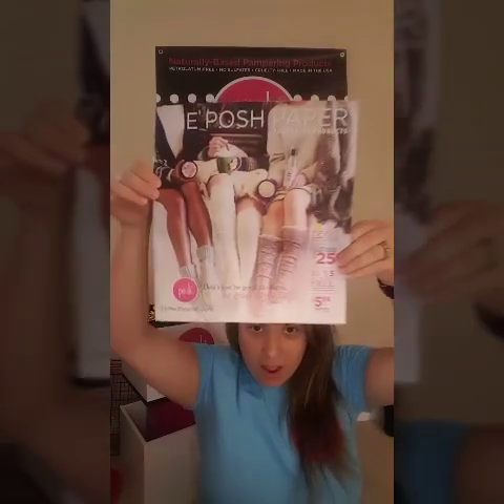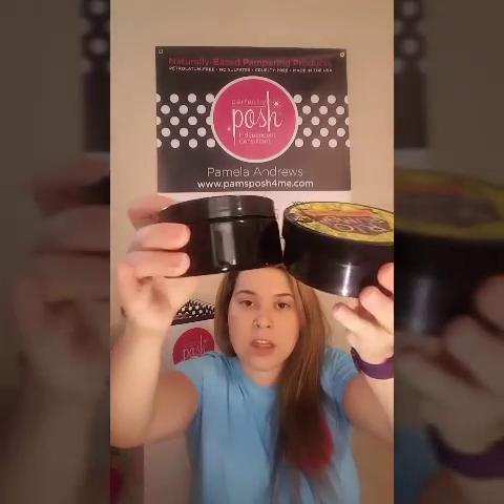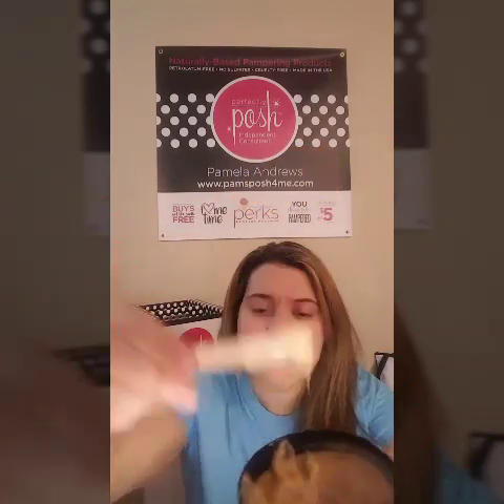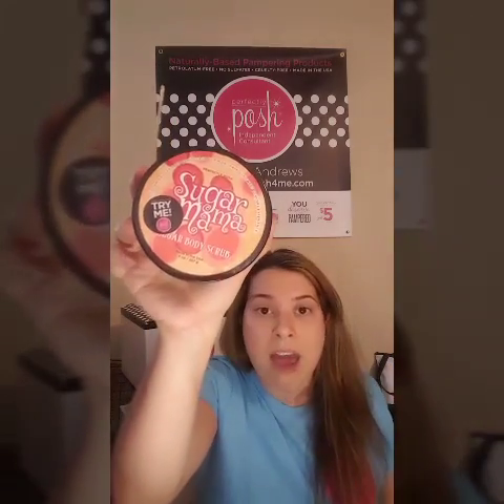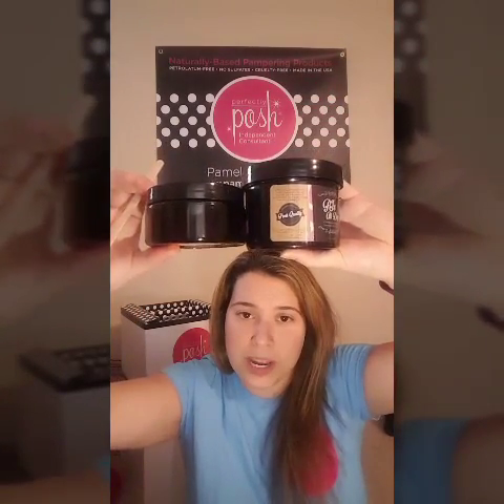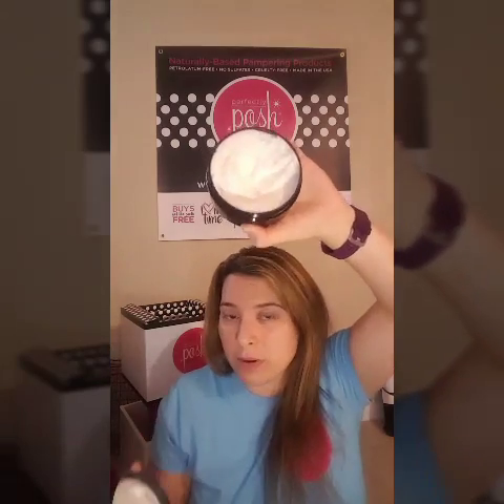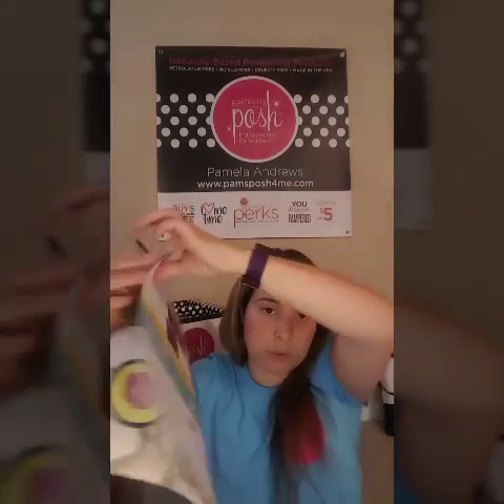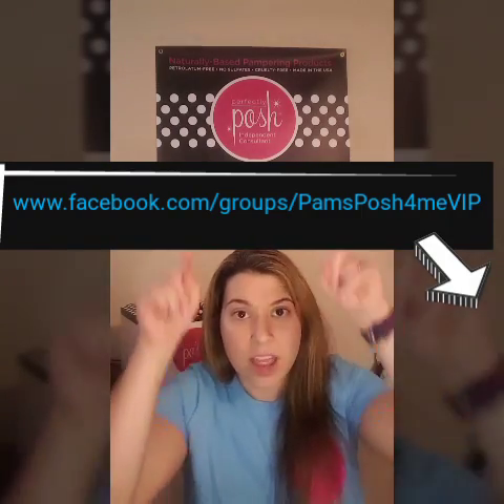Perfectly Posh Review: Sugar Mama and Snuggle Buddy!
In this video, I review two of our new products - Sugar Mama Body Scrub and Snuggle Buddy Skin Joy (body butter)!